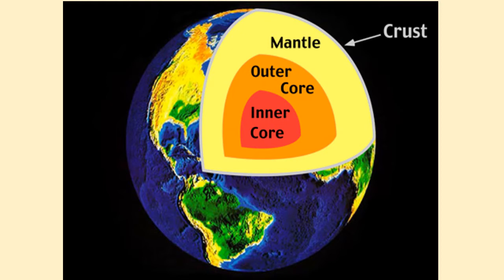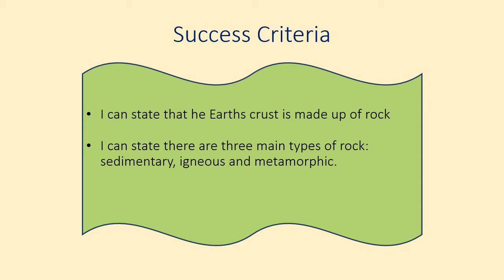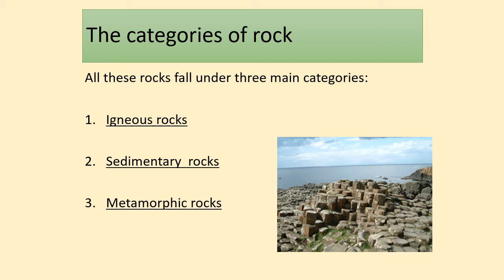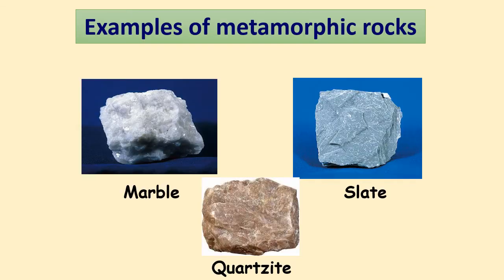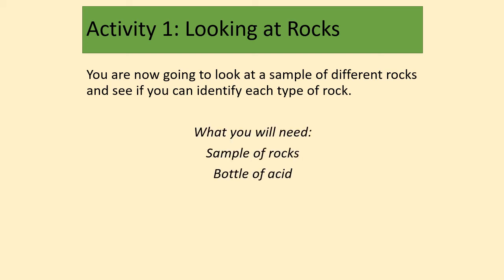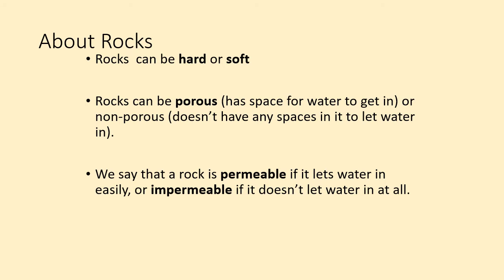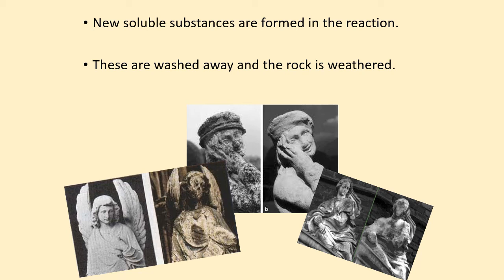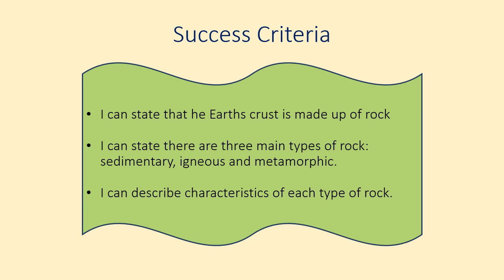01 Types of Rocks